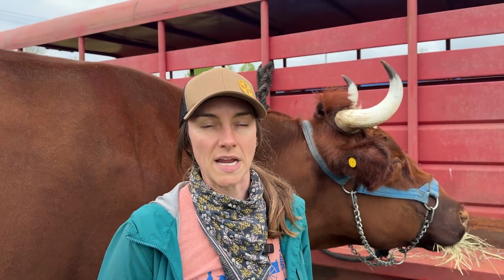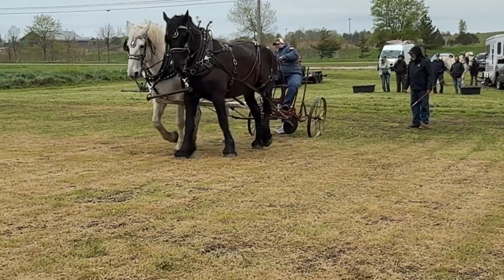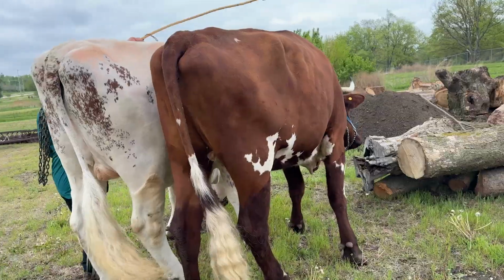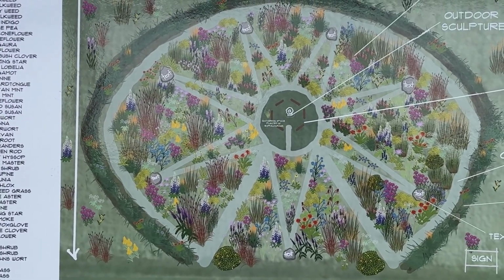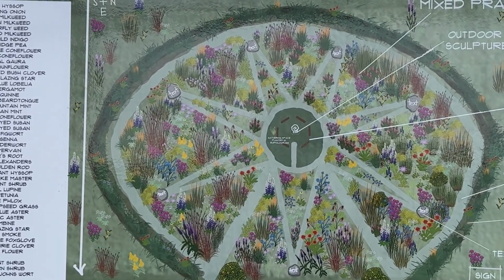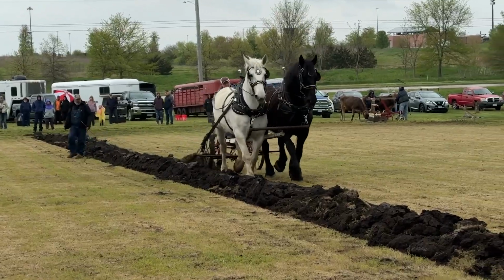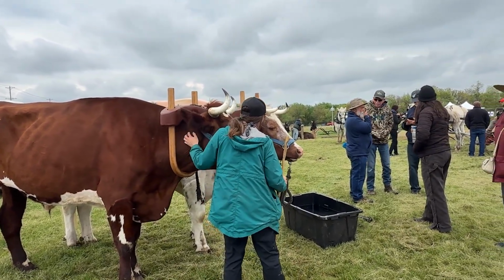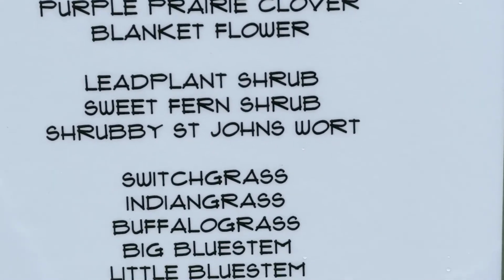Earthwork ISU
We spent the day at the Illinois State University Horticulture Center in Bloomington, Ill., and learned about an interesting project that combines native prairie plantings, living outdoor art creation, and how draft animal power will provide the traction power to make it happen. Ruth Burke, a first generation farmer, oxen teamster, artist and teacher, talked with us about the project she is spearheading.